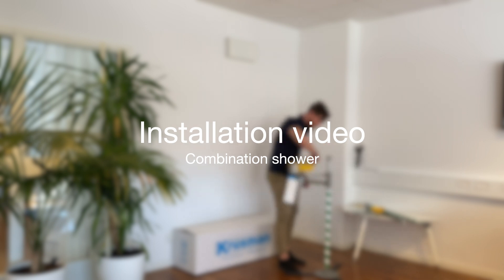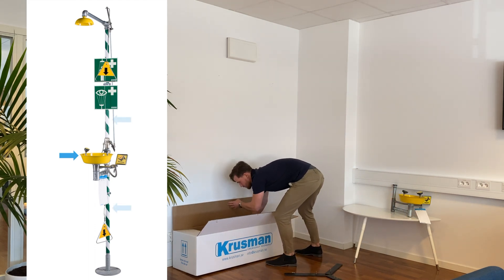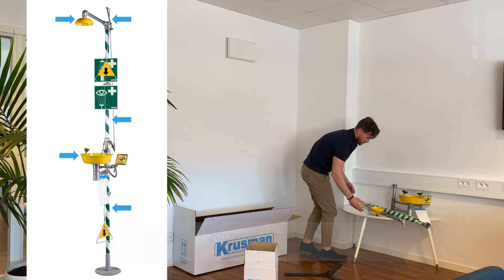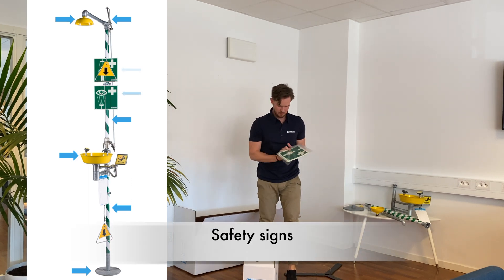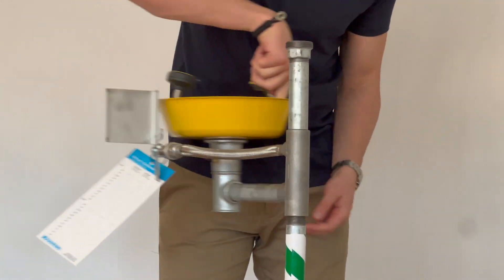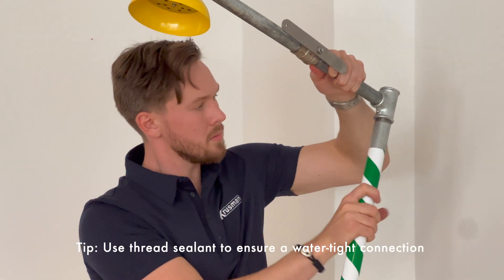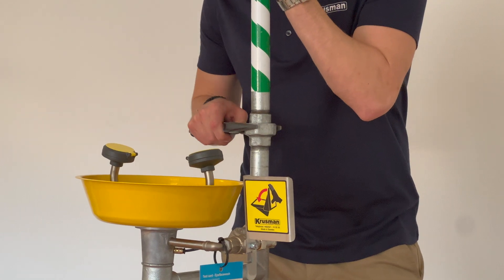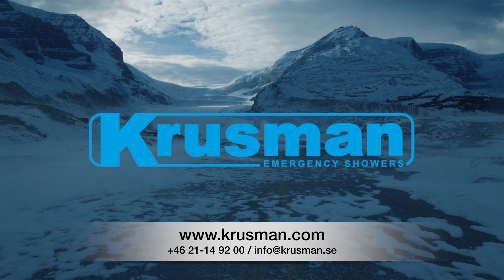How to install an Emergency shower / Safety shower | Emergency shower installation | Krusman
This video will show you how to assemble and install an emergency shower, also referred to as a safety shower, in your factory or laboratory. Krusman emergency shower installation video timestamps:

1. Introduction                                  0:00
2. Components                                 0:13
3. Installation                                    1:38
4. External water connection         4:05
5. Contact                                         4:15